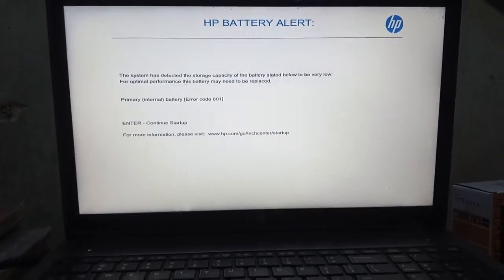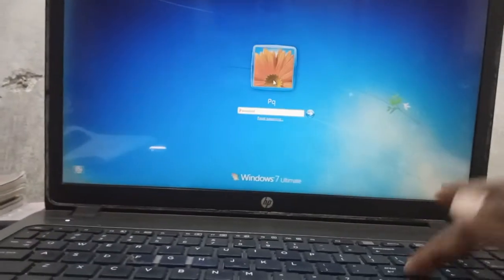Hp battery alert 601 solucion 2022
Hp battery alert 601 solucion english tutorial 2022
Hp battery alert
battery alert
Hp battery
hp battery alert kivabe solucion korbo 2022
kivabe hp battery alert solucion korbo 2022
HP battery warning 601 fix
How to resolve HP battery warning 601
HP battery error 601 solution
Troubleshooting HP battery warning 601
Fixing HP battery error code 601
Resolving battery error 601 on HP laptop
HP laptop battery not charging error 601
HP battery error 601 quick fix
How to clear HP battery warning 601
HP battery error 601 workaround
HP battery error 601 reset
HP laptop battery error 601 troubleshooting
Resolving HP laptop battery not detected error 601
HP battery error 601 diagnostic and repair
HP battery error 601 BIOS update
Fixing battery error 601 on HP Pavilion laptop
HP battery calibration to fix error 601
HP laptop battery replacement for error 601
How to update firmware to fix HP battery warning 601
HP battery error 601 permanent solution

This is a bangla tutorial youtube cannel, Basically computer, Basic youtube How to make money on youtube, youtube bangla tutorial, Jahid Hasan delivers all the youtube bangla tutorials